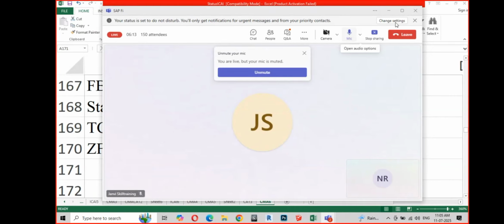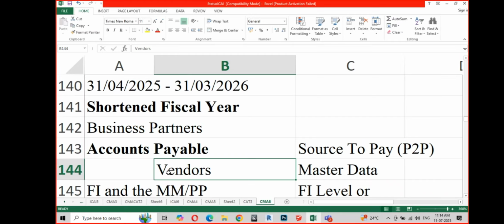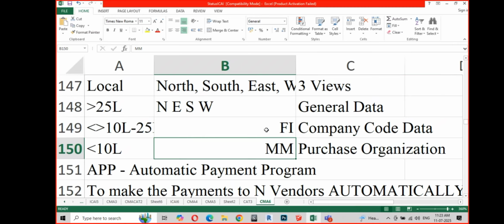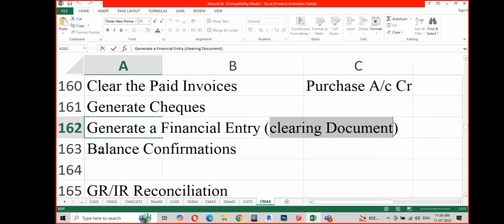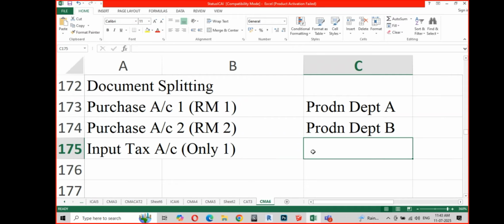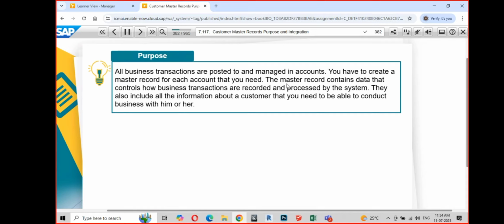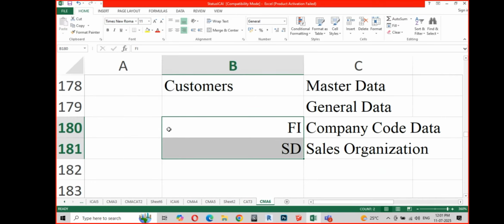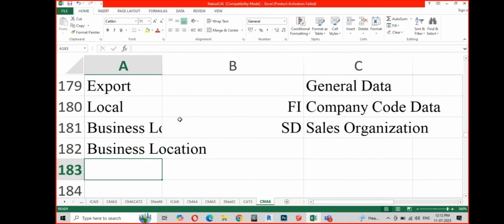Sap -11-07 1st class part -1